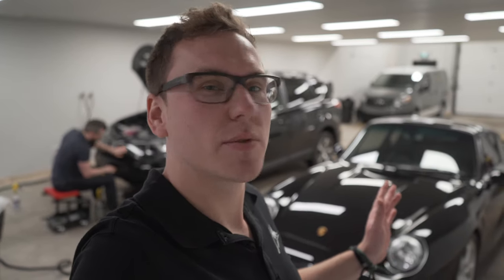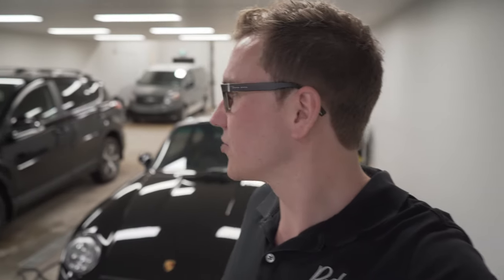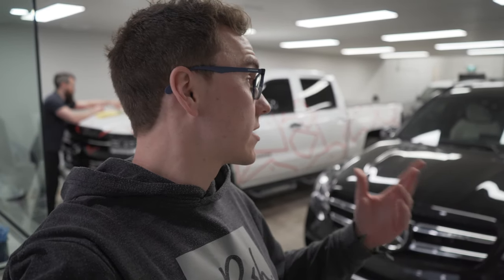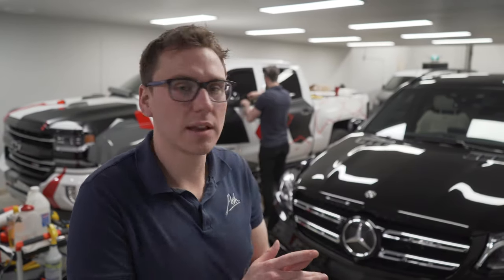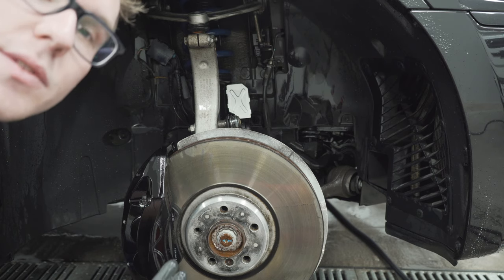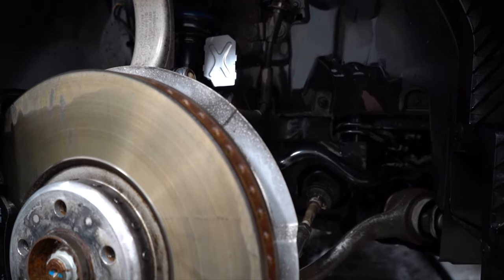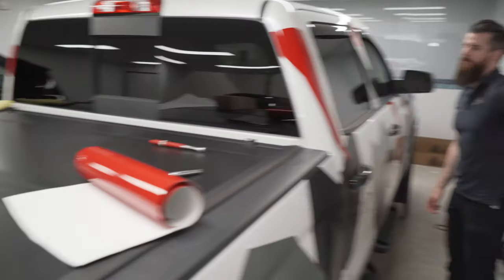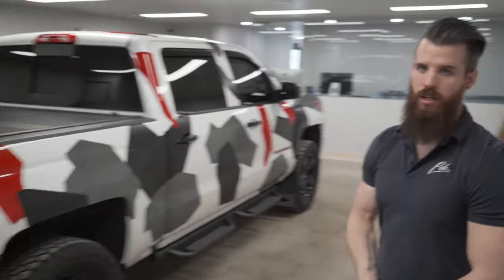993 TURBO SUMMER PREP, X6M WINTER ELIMINATION, & CHEVY CAMO WRAP!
Hey all, we're back in the poshlab, its been a busy couple of weeks! This week we cover a Summer Prep detail on a stunning Porsche 993 turbo, Winter Elimination detail on a X6M (4:33), and finally a full camo wrap on a Redline edition Chevy Silverado!

Trying something different with the vlog so I hope you enjoy, please drop a comment and let us know what you think of it! 2019 POSH VLOG#5

Hope you enjoy - E

Produced by: Eric Roth, Derek Harvey, & Jessica Slabchenko